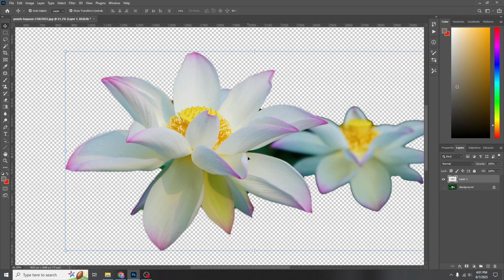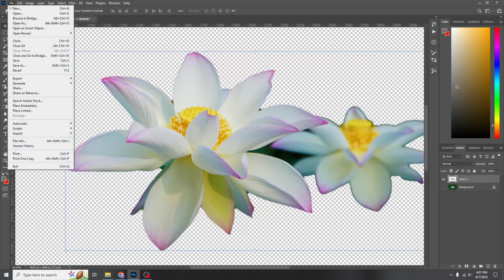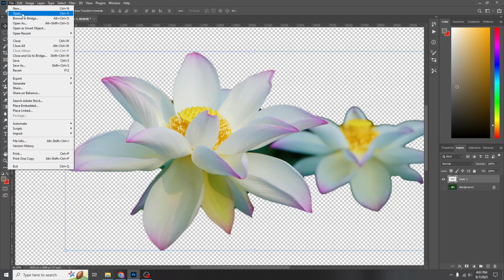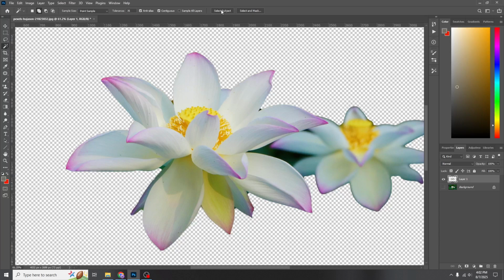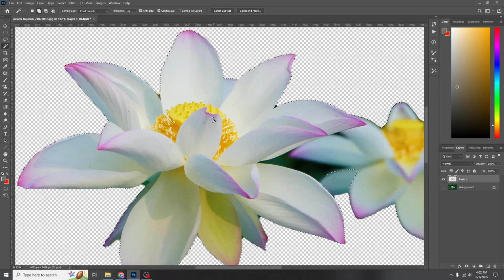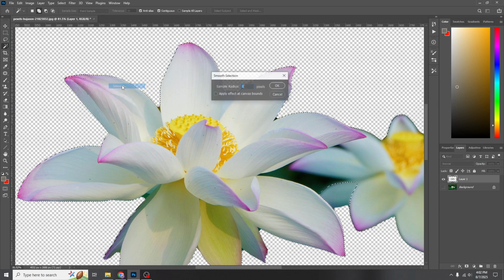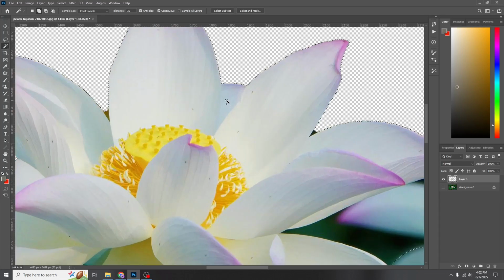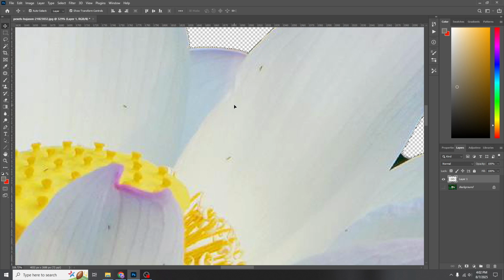How to Remove White Edges in Photoshop - 2025 (Tutorial)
How to Remove White Edges in Photoshop.

In this video, I'm going to show you How to Remove White Edges in Photoshop.